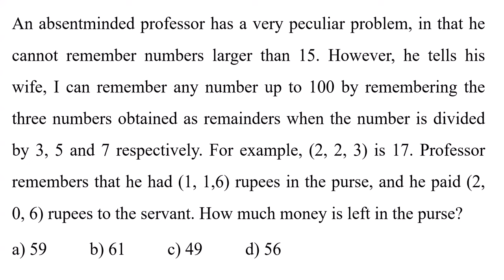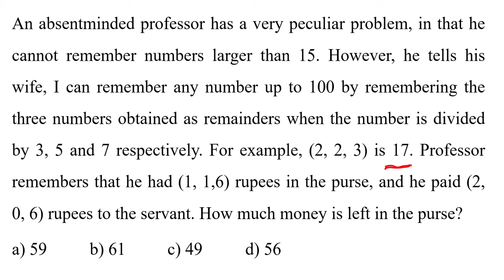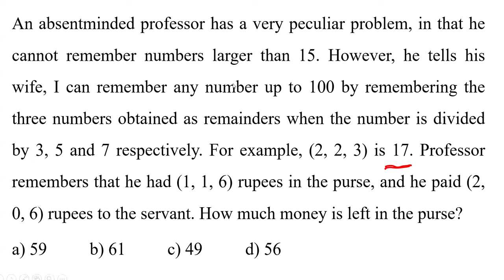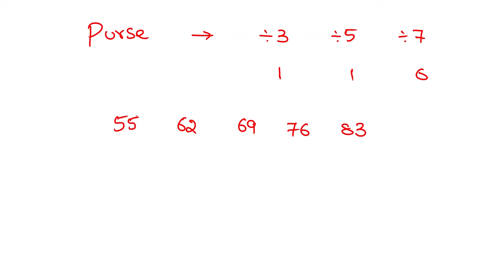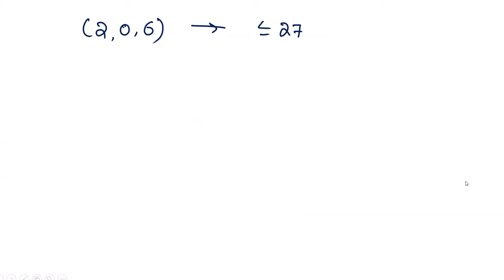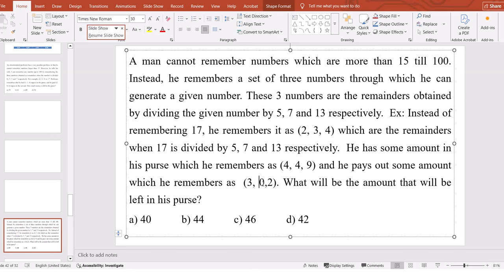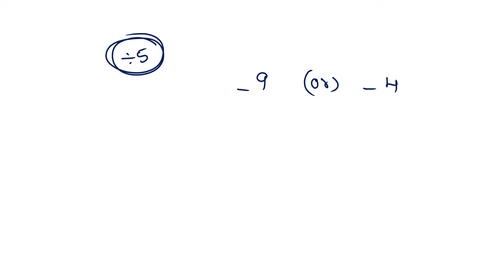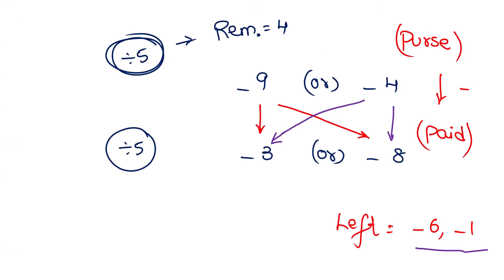Absent Minded Professor - Puzzle Question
Absent-Minded Professor

Can you crack the puzzle behind the absent-minded professor’s money mystery? 🧠💸 This quirky math riddle challenges you to think in remainders: the professor can only remember numbers up to 15, so he memorizes each number using its remainders when divided by 3, 5, and 7!

Today’s question:
The professor remembers he had (1, 1, 6) rupees. He paid (2, 0, 6) rupees to his servant. Can you figure out how much is left in his purse?

How to use remainders and modular arithmetic to solve real problems.

Smart methods to convert remainder triples back to numbers.

Unique math tricks that make problem-solving fun and useful, even for everyday memory issues.

Why Watch?
Whether you're prepping for competitive exams or enjoy math puzzles, this brain teaser will level up your modular arithmetic skills. Share your answer or solution breakdown in the comments!

Chapters
00:00 – Puzzle introduction
01:05 – Thinking like the professor
02:30 – Explaining the remainder system
05:10 – Solution walkthrough
07:00 – Reveal: who got it right?

Comment your answer or solution method 🚀